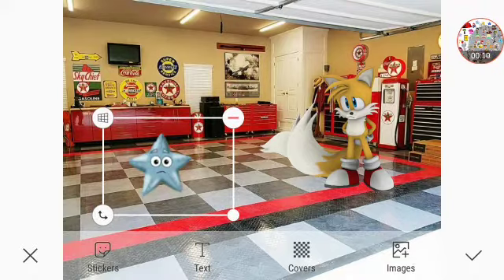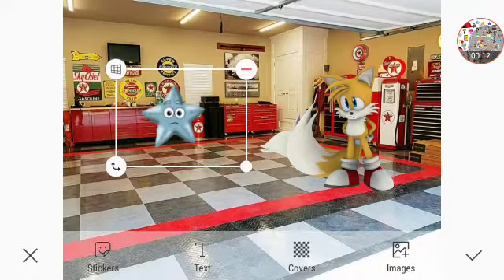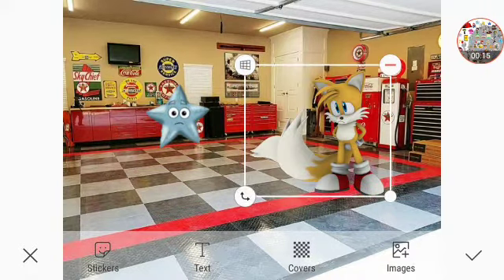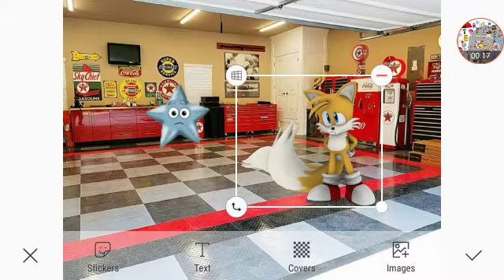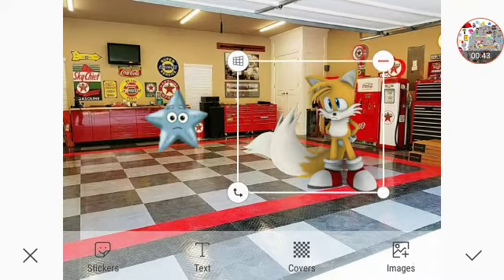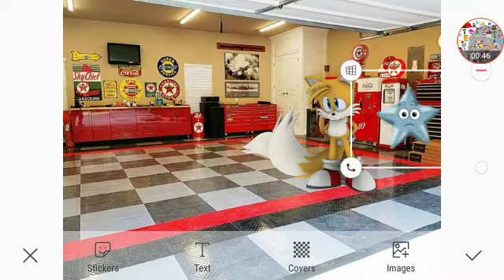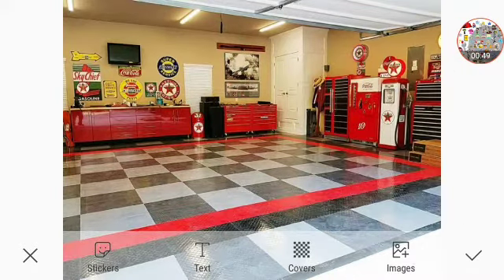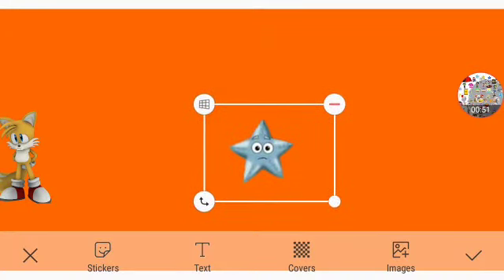Tool Star's Missing Tools Part 2 Out Of 5